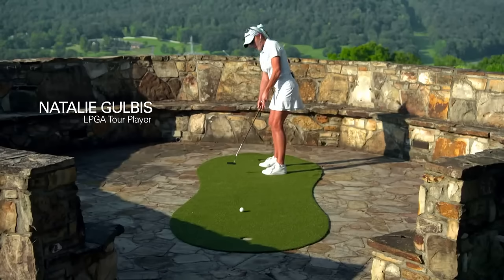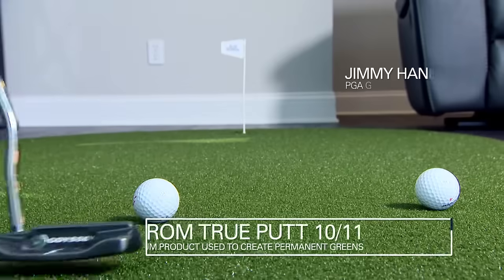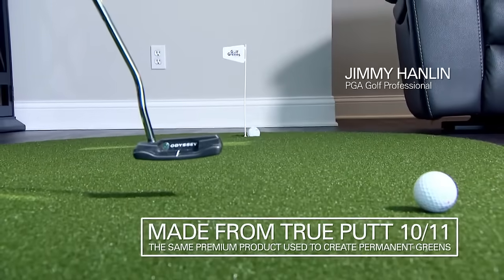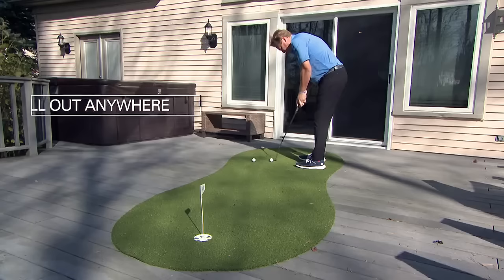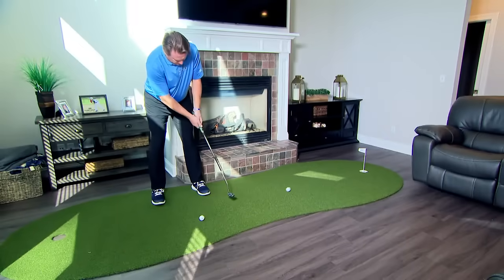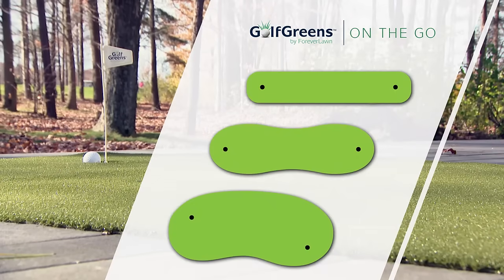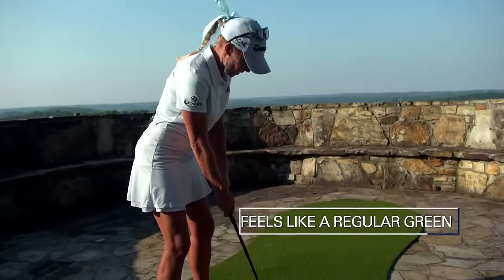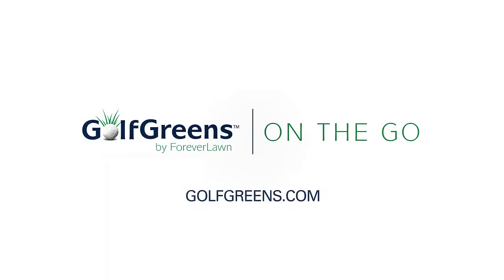GolfGreens on the Go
If you want the best putting surface, made out of the highest quality nylon turf on the market, GolfGreens on the Go provides a premium surface to improve your putting.

"It feels like a regular green. To have a professional grade putting green that I can practice inside—it's so convenient."  —Natalie Gulbis, LPGA Golf Pro